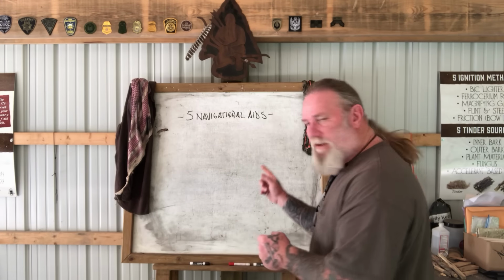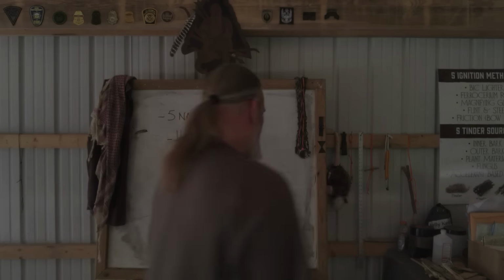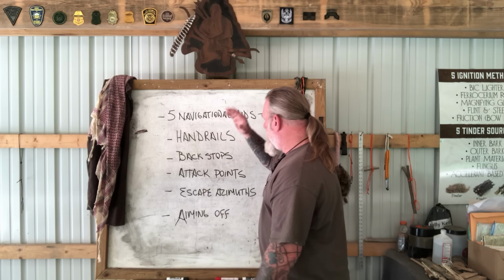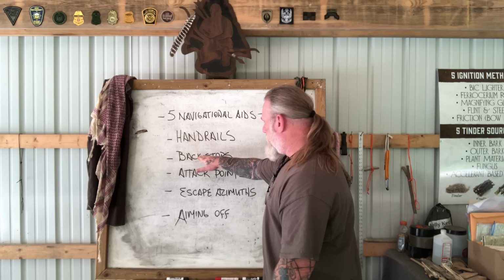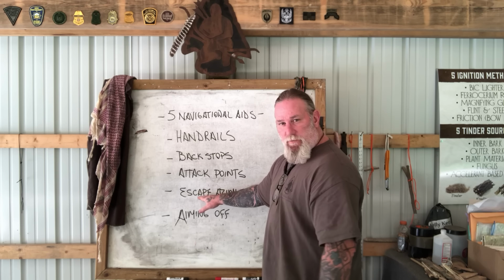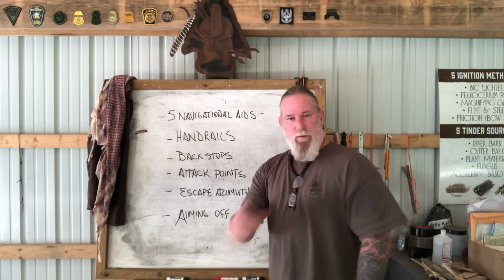5 Minutes to Better Bushcraft 5 Navigational Aids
The Pathfinder School,Bush Craft ,Survival skills, Historical Lore, Primitive Skills, Archery, Hunting, Trapping, Fishing, Navigation, Knives, Axes, Fire, Water, Shelter, Search and Rescue